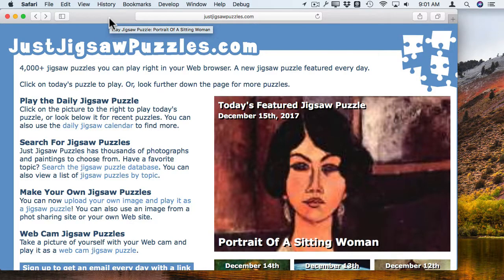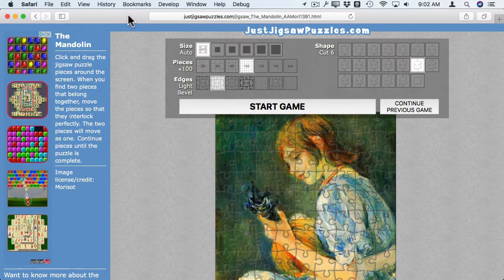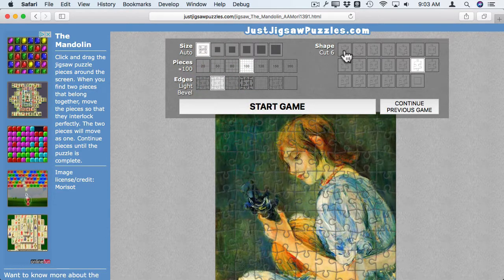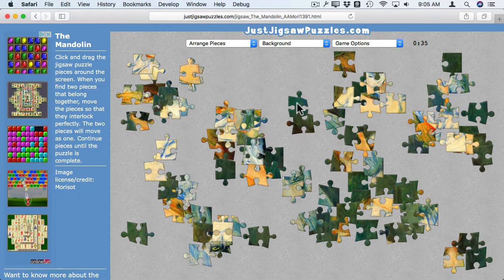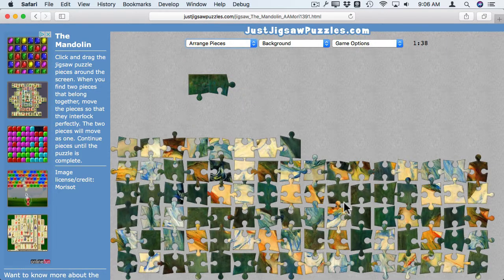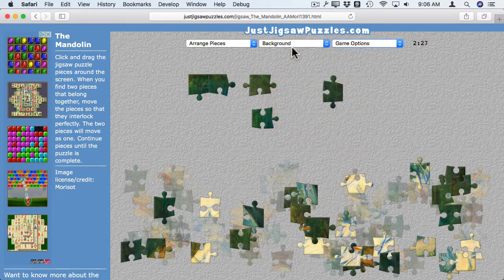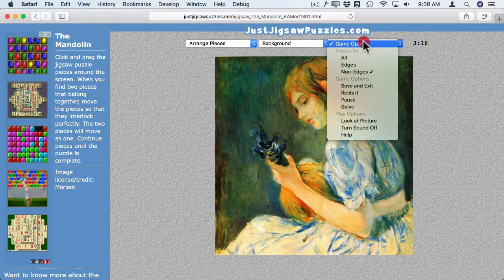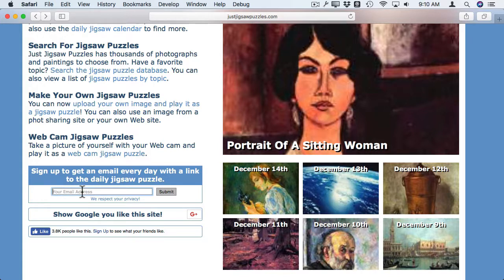Just Jigsaw Puzzles Tutorial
Learn how to play the jigsaw puzzles In this tutorial, you'll find out how to use all of the options and get the most from the HTML5 jigsaw game.